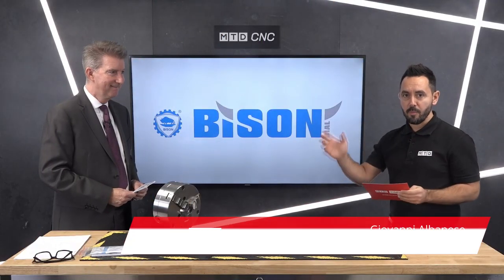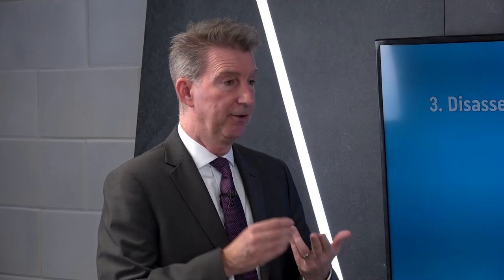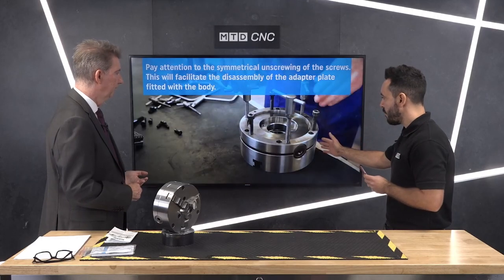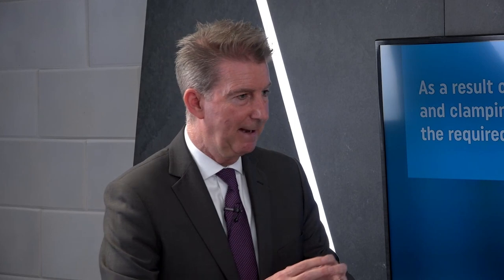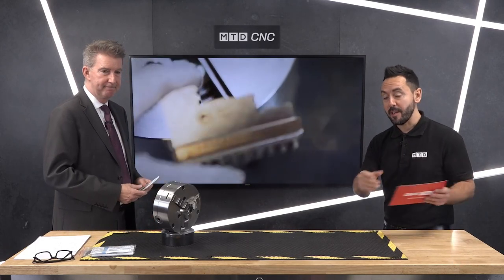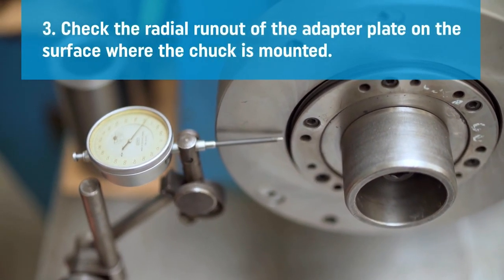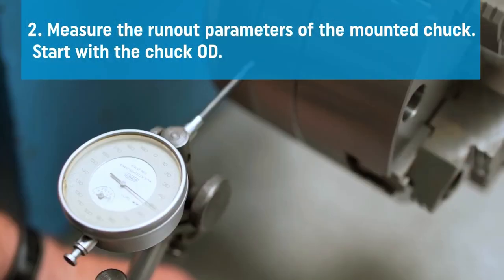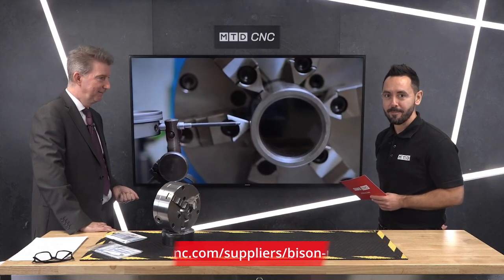How To Install A Chuck, Measure Run-out And Maintain!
In the latest MTDCNC Technical Corner, Gio talks with Mike Harris From Bison UK about Installing a Chuck, Maintaining a Chuck, Measuring Run-out on a Chuck and grinding scroll jaws true to the body of the Chuck!

Full 'HOW To' videos on all the above subjects can be found on the MTDCNC website in the Bison Portfolio.